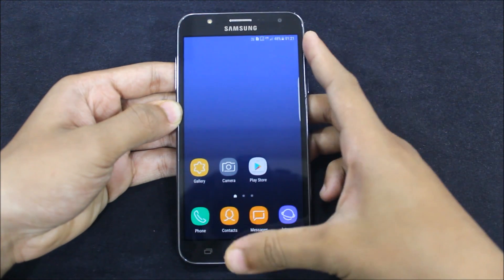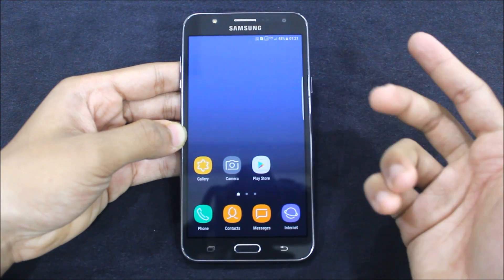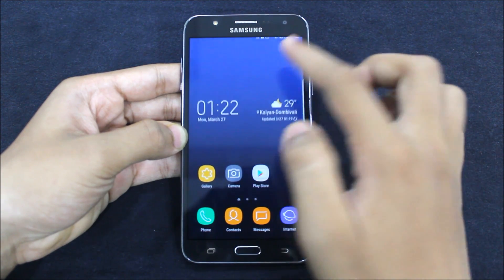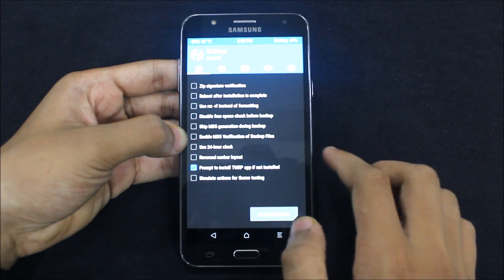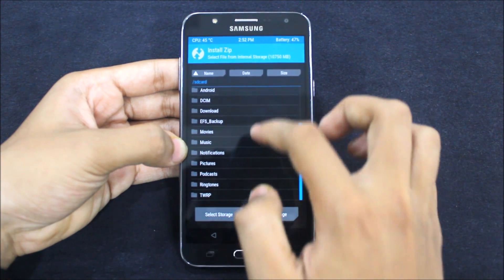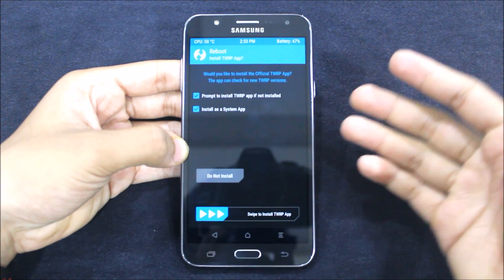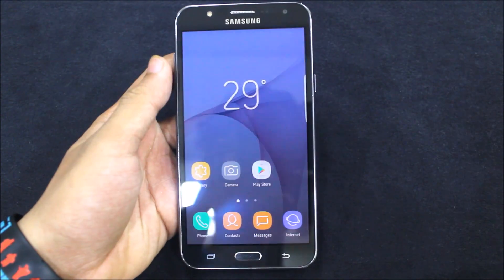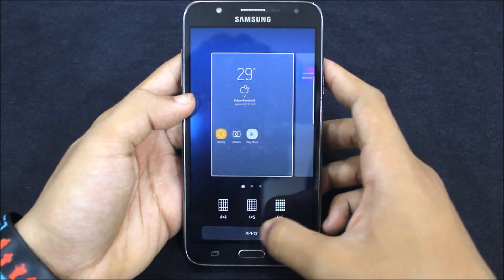S8 Clock & Weather For Marshmallow & Nougat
In this short video, I'll quickly show you the all new beautiful S8 Clock & Weather for Touchwiz based Marshmallow & Nougat devices.

Credits - jjhitel (Senior Member, XDA)

This clock & weather widget is beautiful. That's why use this and theme it like Galaxy S8.

What's Changed?
1. Precise Widget
2. New S8 Icon
3. S8 Clock
4. S8 Weather

I will be collecting some apps and zips to make your phone look like S8.